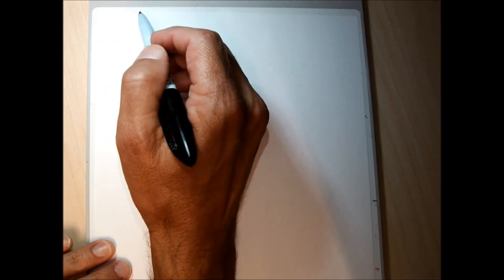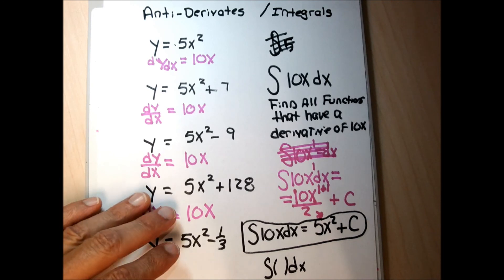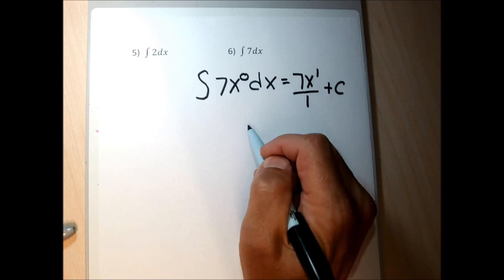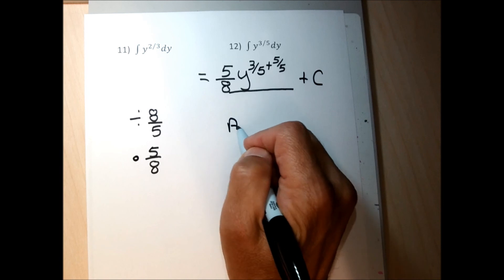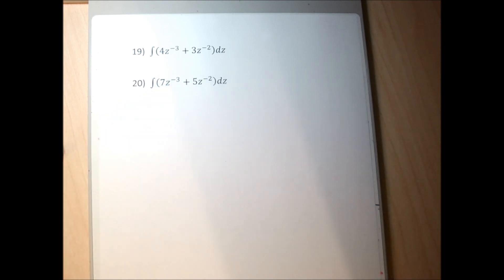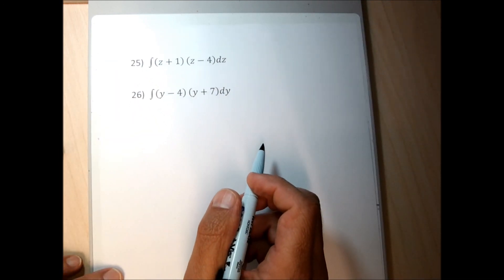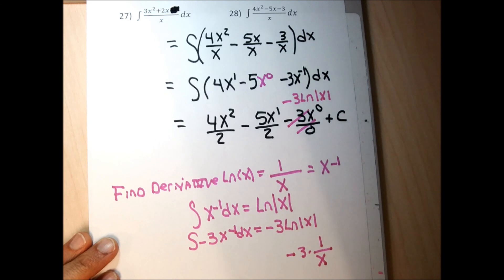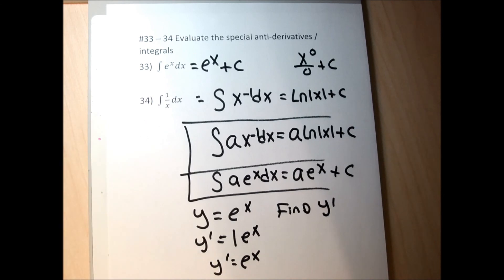Section 5.1 part 1 of 1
An introduction to integration.